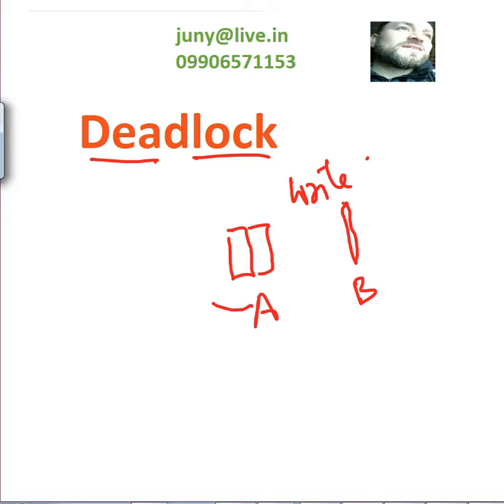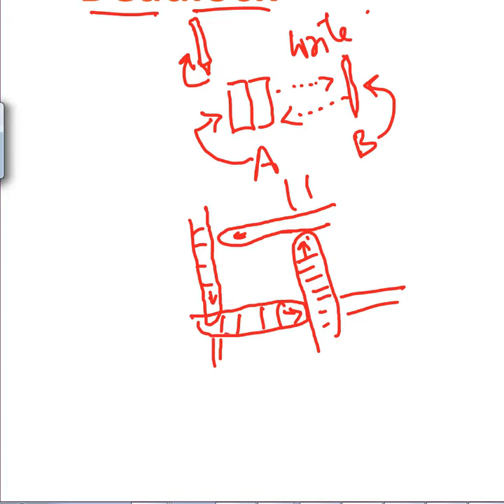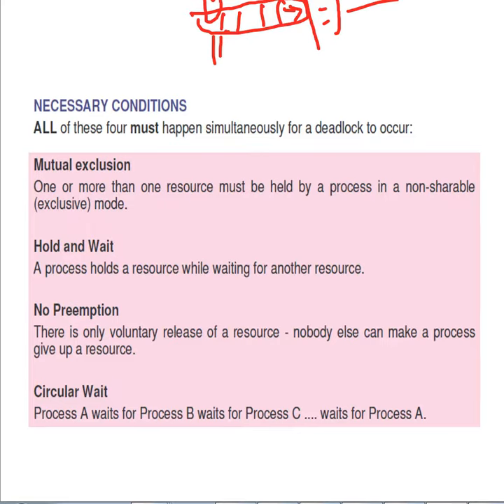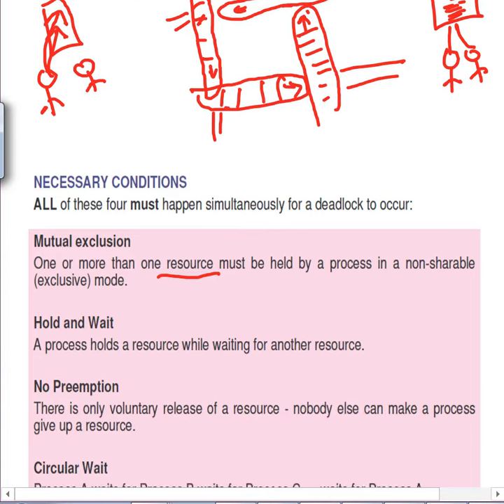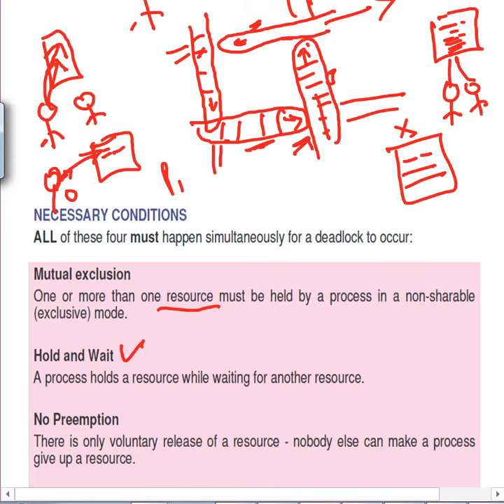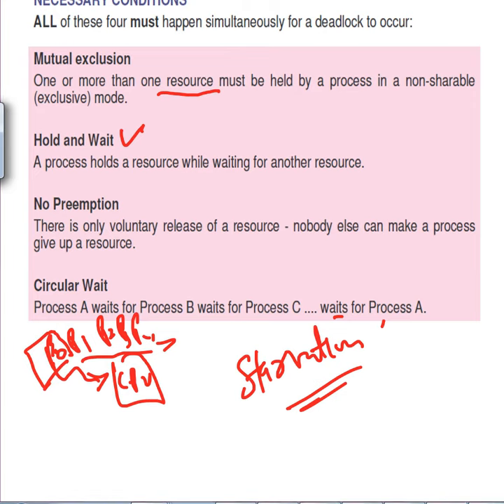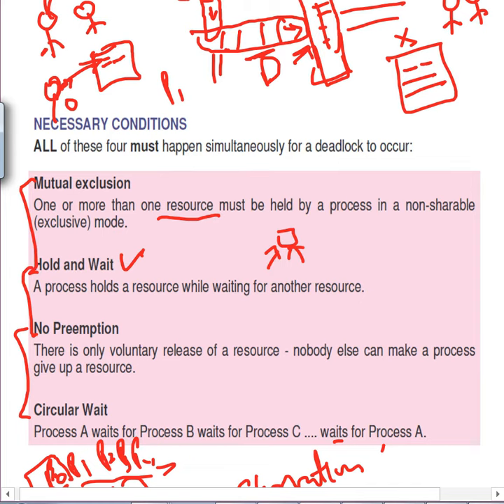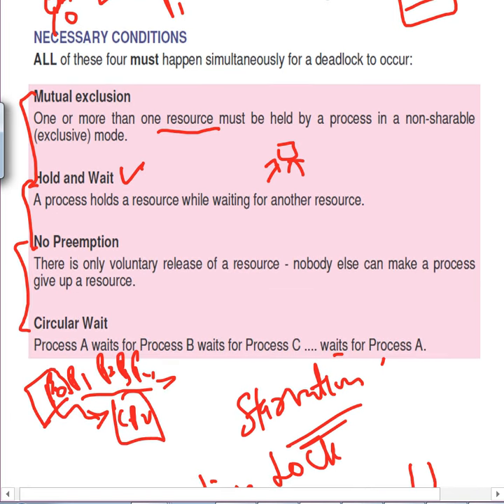Deadlock Part A :Introduction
Deadlock Introduction
Operating Systems